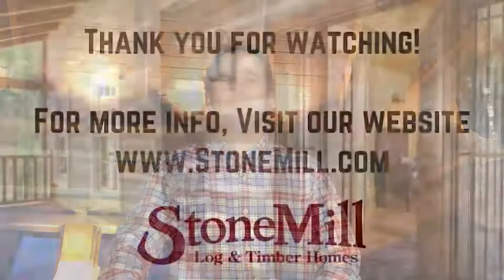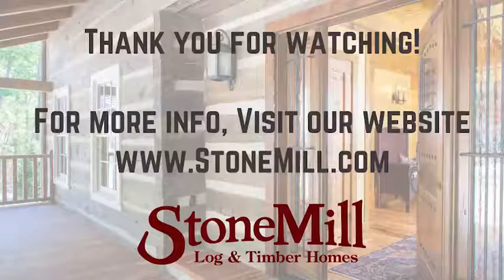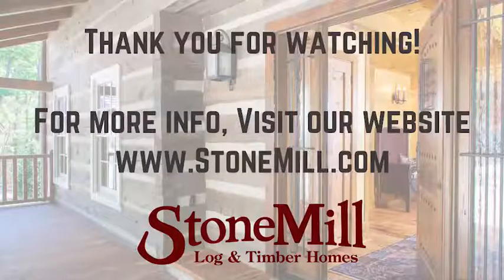Tip Tuesday: What does your General Contractor need to get started?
This week we discuss items your general contractor needs to get started on your project.